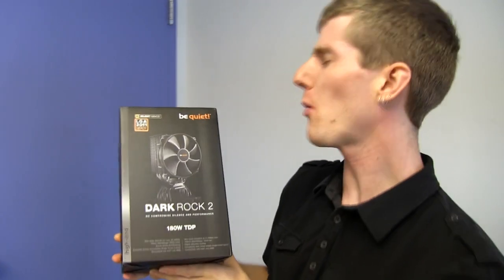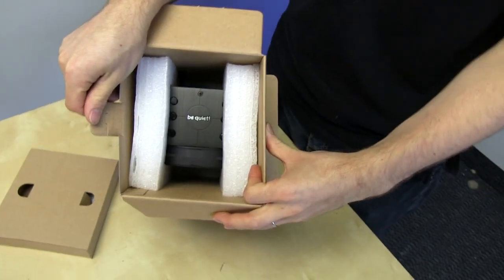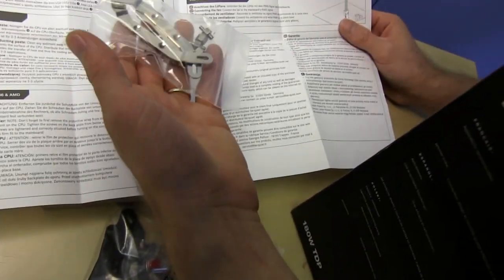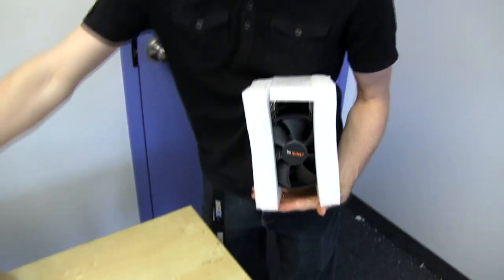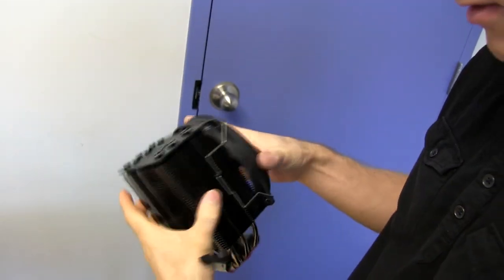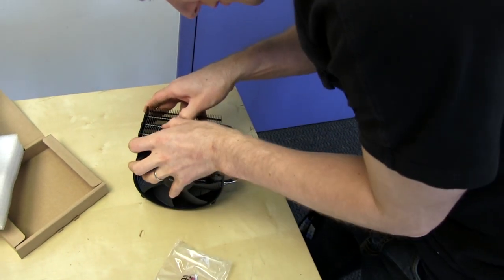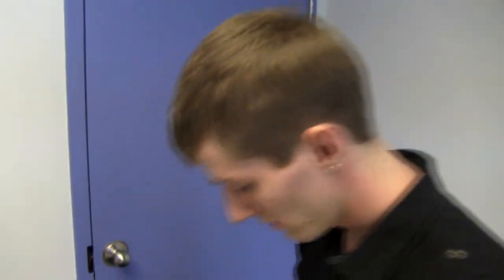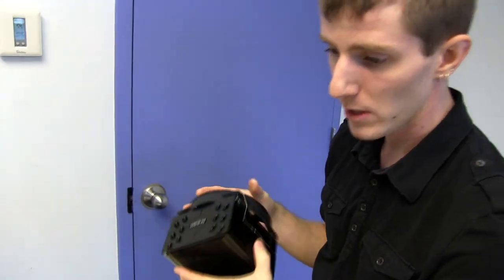be quiet! Dark Rock 2 CPU Heatsink Cooler Unboxing & First Look Linus Tech Tips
There are a million heatsink designs out there, but with its clean, dark looks, and quiet, efficient performance, the Dark Rock 2 stands out.